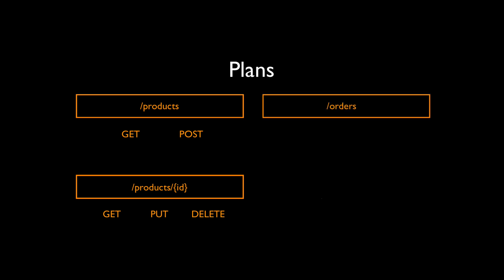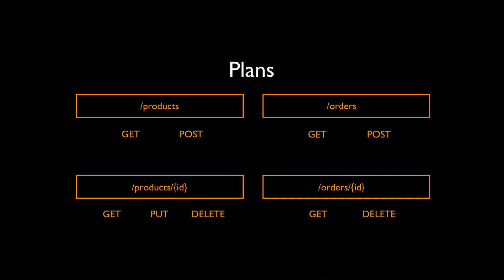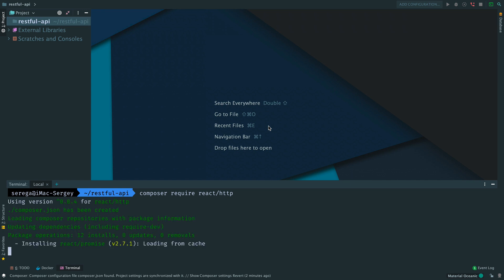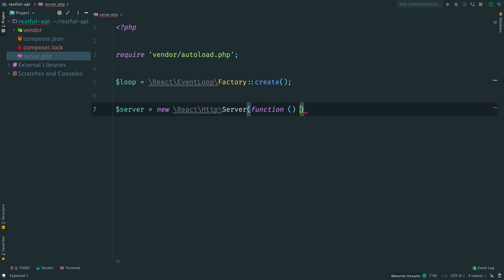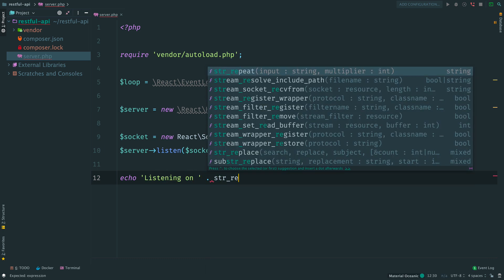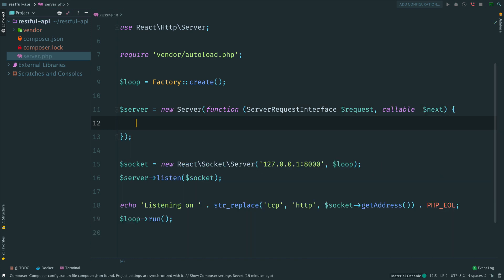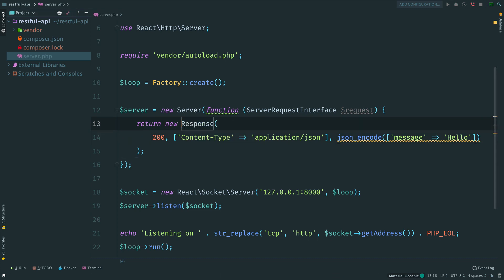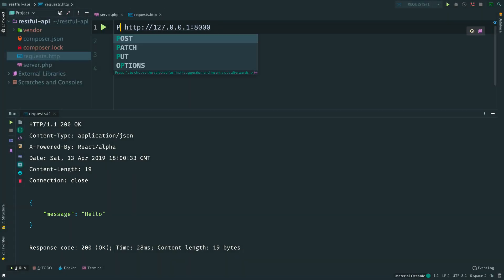Plans and First Steps | Creating a RESTful API with ReactPHP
Let's plan our API endpoints.